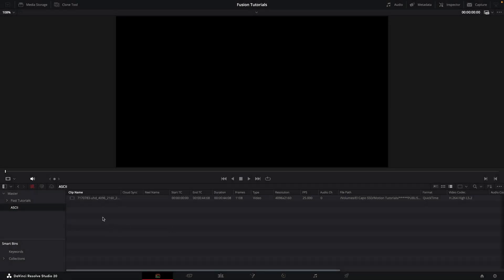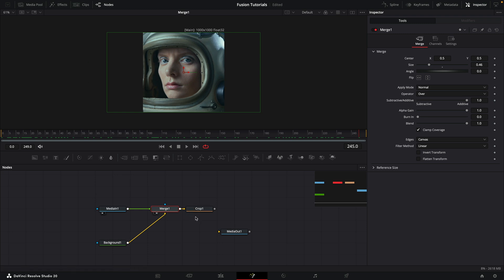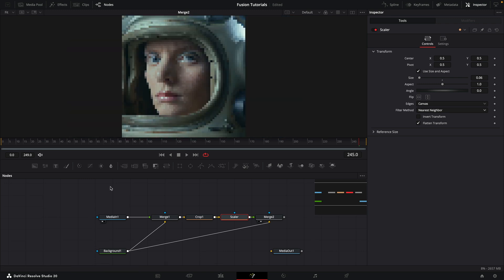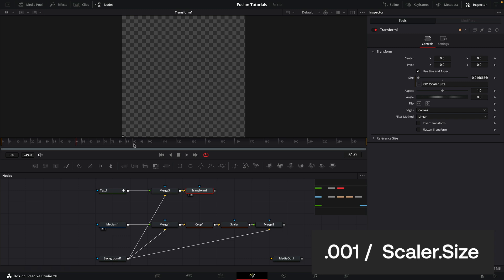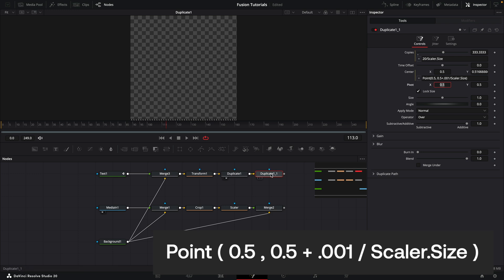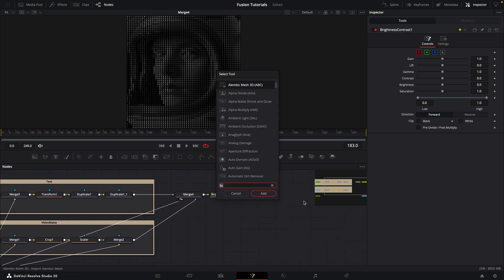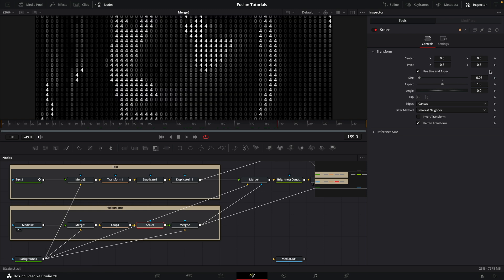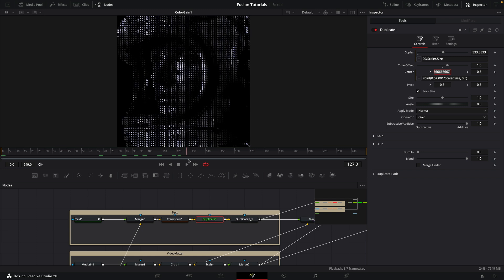Pixellated ASCII for Resolve Fusion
ASCII text animation is brought to life for Resolve Fusion. Learn how to create stunning, retro-inspired text effects for your videos using this simple yet effective technique.